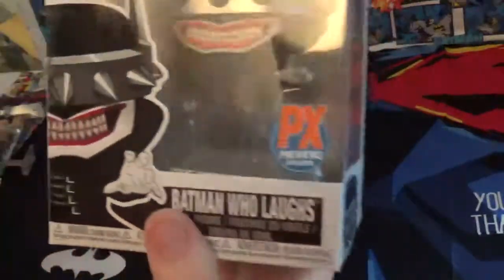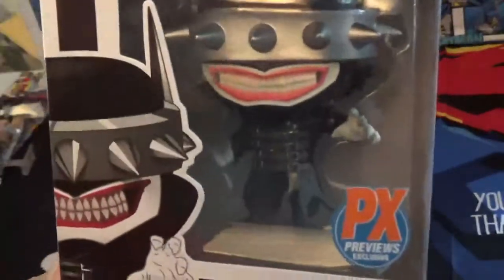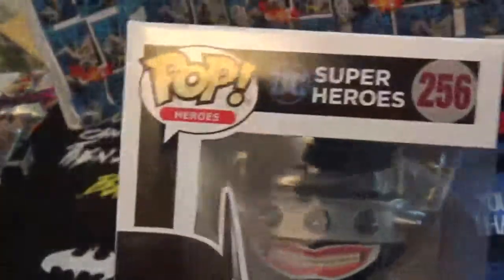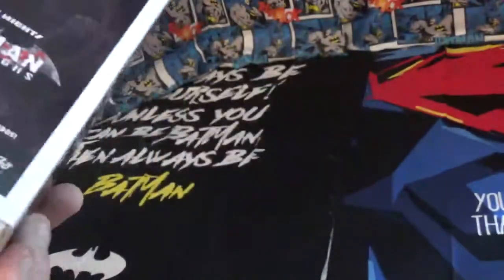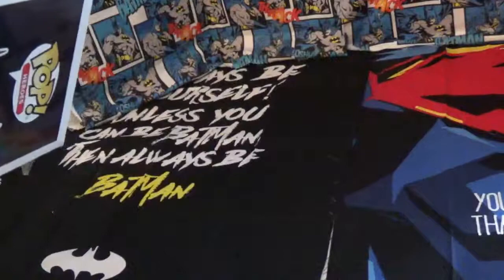The Batman who laughs Funko pop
Funko